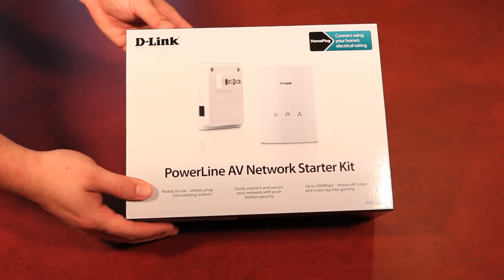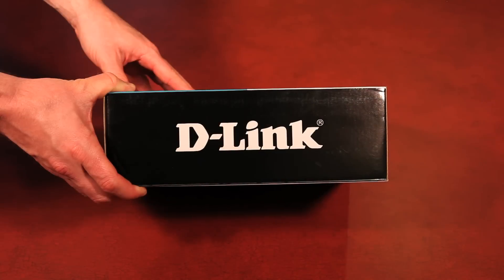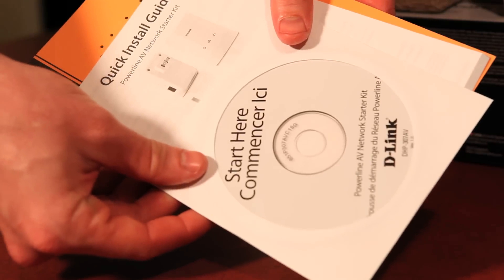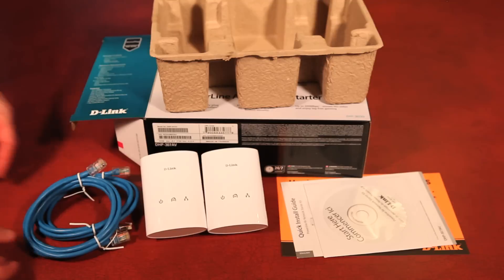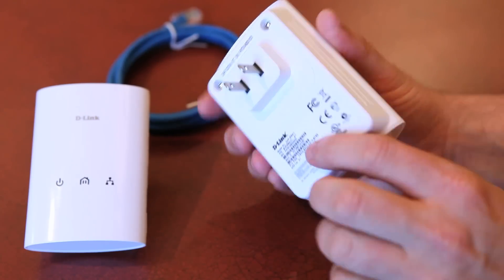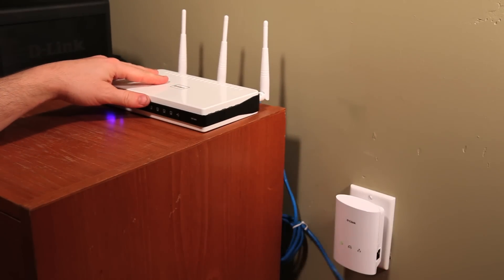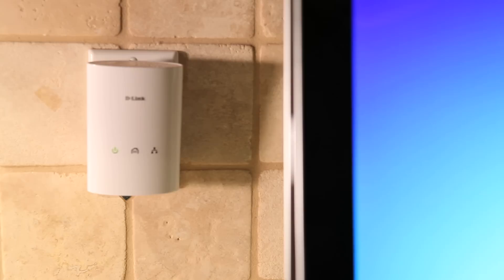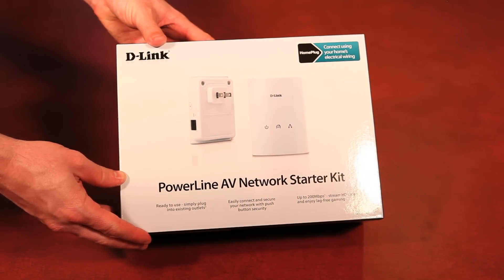Getting Started: PowerLine AV Network Starter Kit (DHP-307AV)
Get to know the DHP-307AV PowerLine AV Network Starter Kit from D-Link. Find out what's in the box to how simple it is setup and use your existing electrical wiring to create a home network.